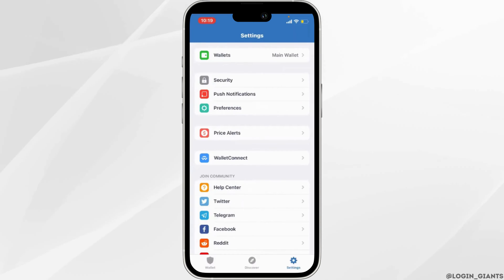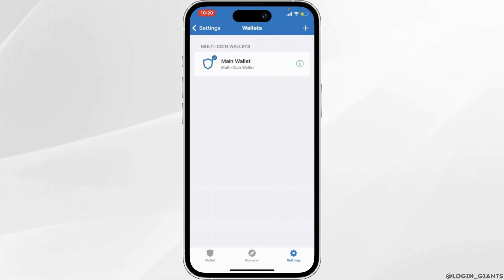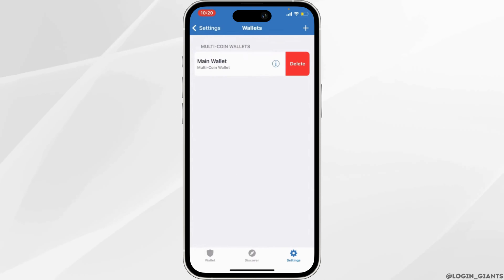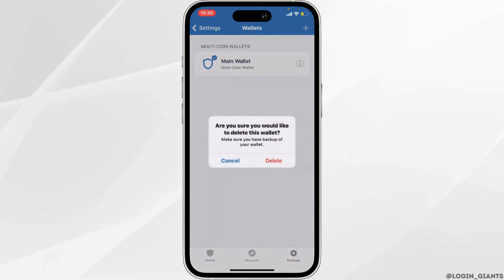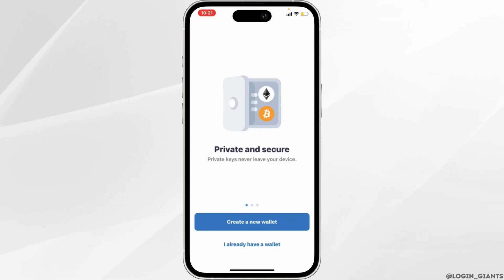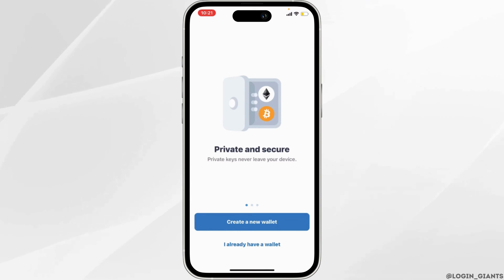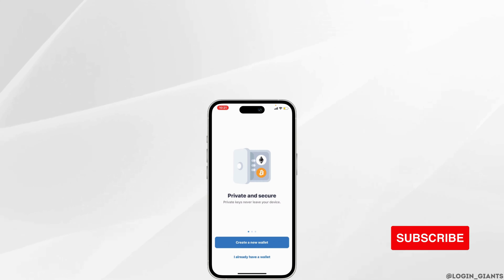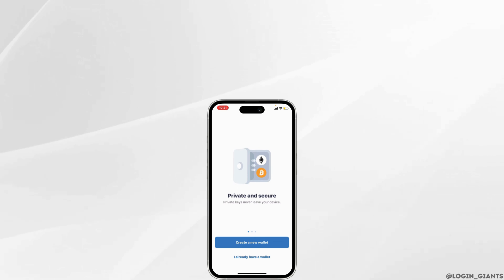How to Delete Trust Wallet Account Permanently in 2 Minutes?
If you've decided to close your Trust Wallet account and want to know how to do it quickly, this guide will walk you through the process of deleting your Trust Wallet account permanently in just 2 minutes. Learn the steps to ensure your account is closed securely.

In this tutorial:
0:00 - Introduction
0:05 - How to Delete Trust Wallet Account Permanently in 2 Minutes

Discover the straightforward process of permanently deleting your Trust Wallet account. The video covers how to access the necessary settings, initiate the account deletion process, and confirm your decision. Follow these steps to close your Trust Wallet account.

Delete your Trust Wallet account securely in just 2 minutes with this informative guide.